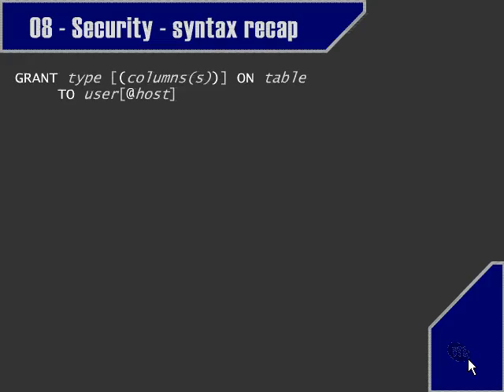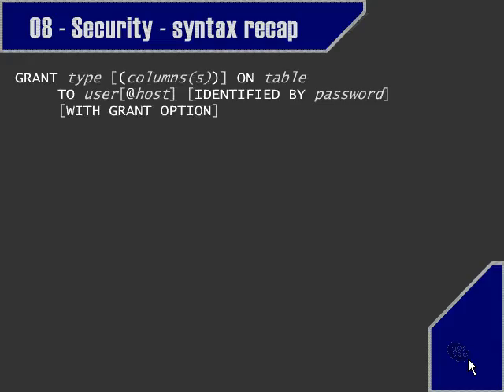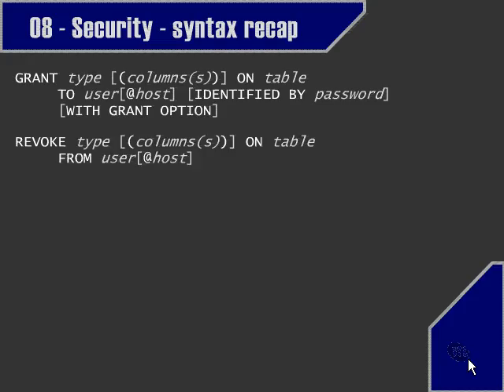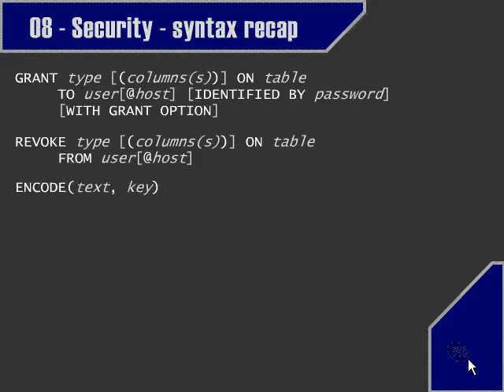0805 Security Syntax Recap